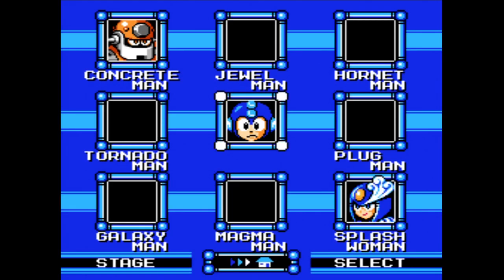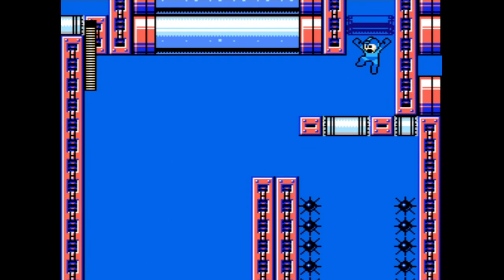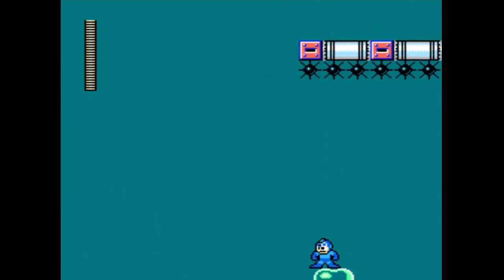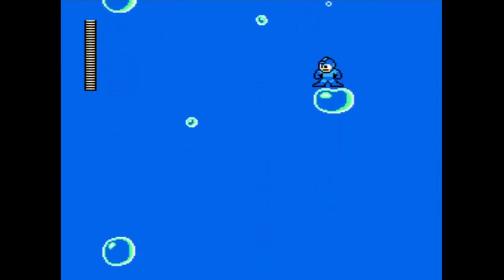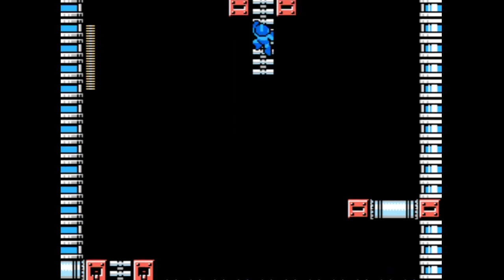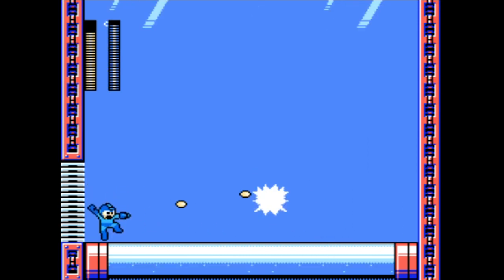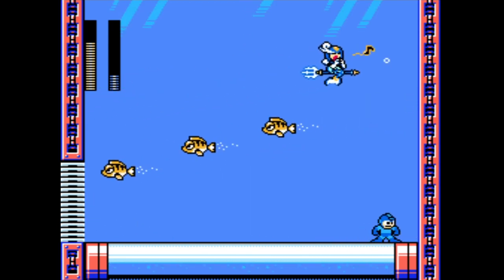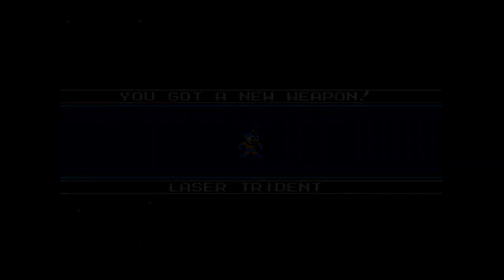Megaman 9 Walkthrough Part 7 - Splash Woman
The seventh part to my Megaman 9 walk through.

I love the fact that none of these robots rust.

This video guide can also be used in conjunction with my Megaman 9 walk through